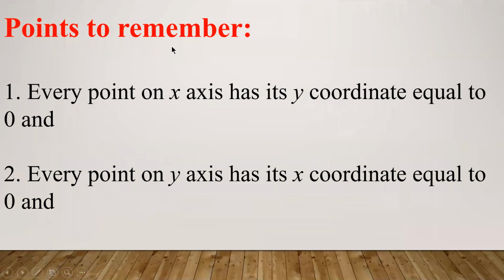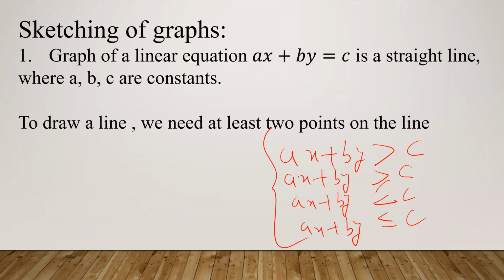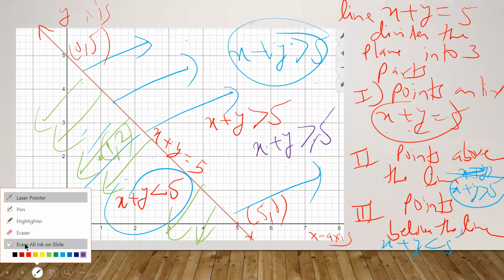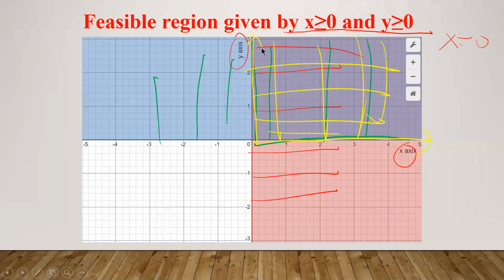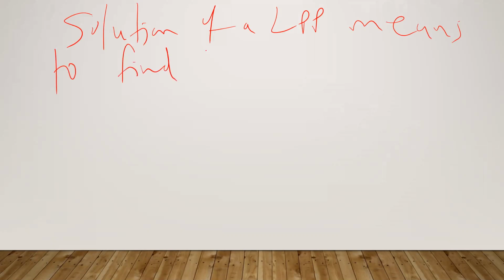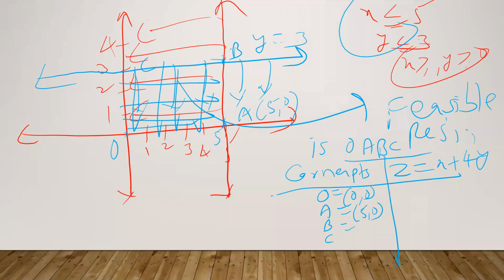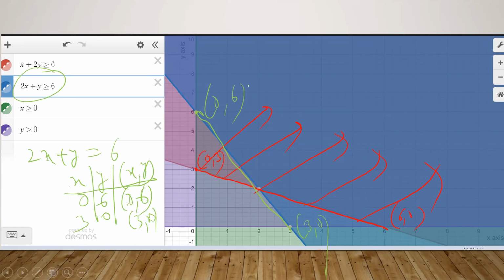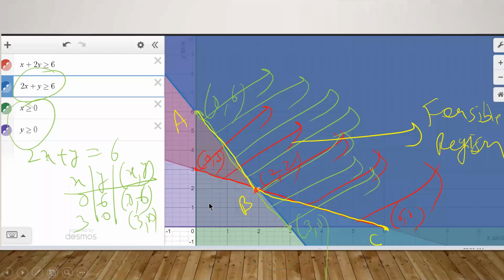FYBCOM: LPP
FYBCOM: SEM I: Mathematics: Unit II: Linear Programming Problem